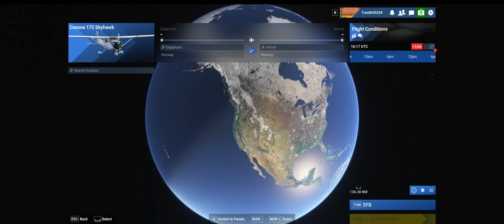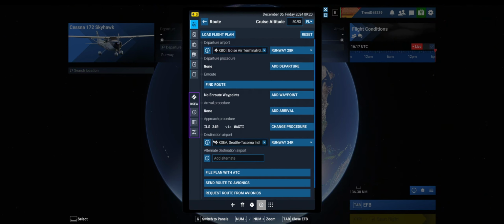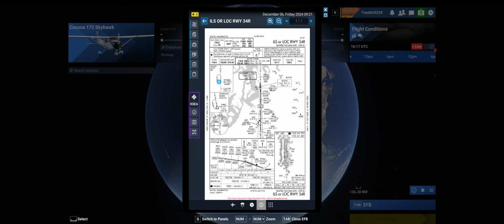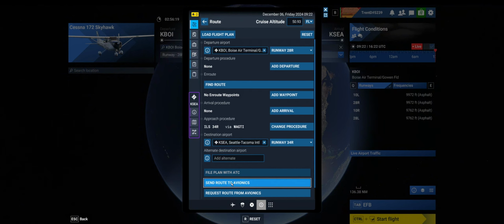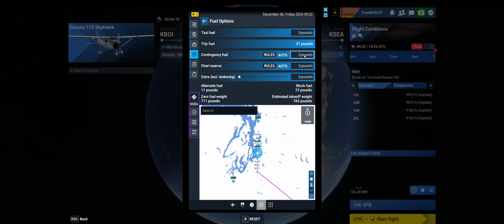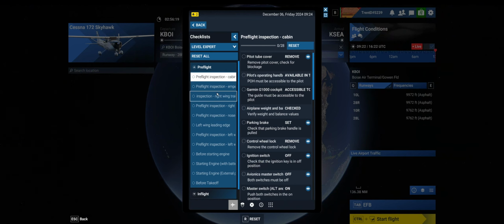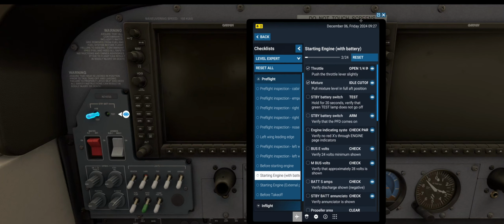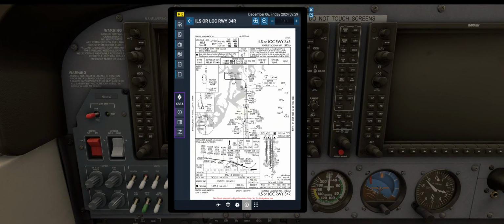Microsoft Flight Simulator 2024 | EFB Overview | Ultimate IFR Training Aid for Real Pilots!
This video is another in what is going to be an extensive series on how to get the most out of MSFS2024 as a training aid for real-world pilots! In this video, I'm going to share with you how to use MSFS2024's built-in EFB...which is absolutely awesome!

🛩️ Would you like to support the Fly with Trent Channel with a one off donation?

👉 If you'd like to join the Fly with Trent community, please become a subscriber

👋 About Me 👋
After a successful business career where I've started and sold a number of companies, I've decided to get out from behind my computer to pursue a lifelong passion and start career 2.0 as a professional pilot. In just 13 months, I went from being a private pilot with just 100 hours, to receiving a Conditional Job Offer from Skywest and I'm not waiting for the start of my jet training class! During the year that it took my to go from newly minted CFI to a CFI with 1500 hours, I was able to earn just over $160,000!

Edited by The Tweaky Tales